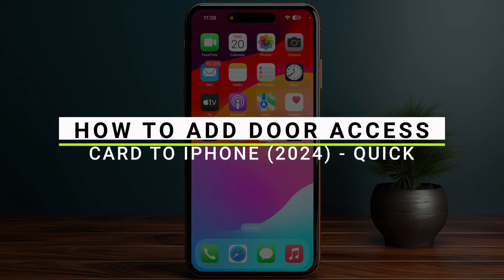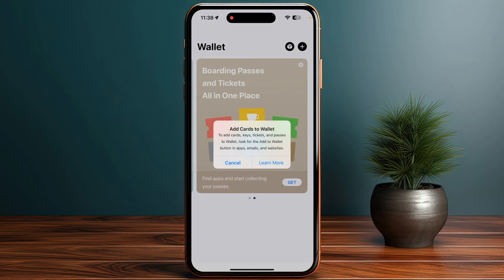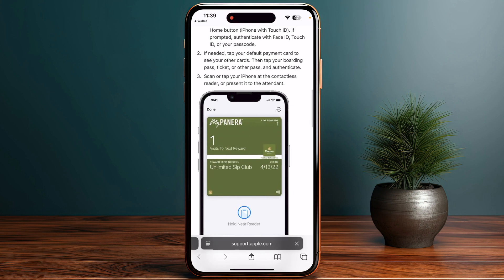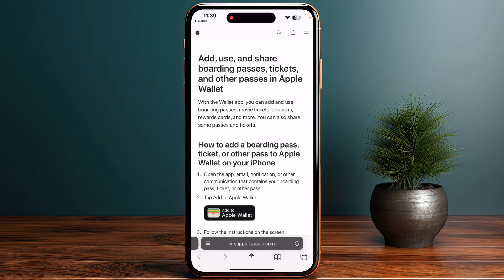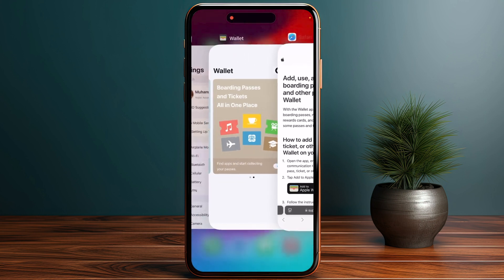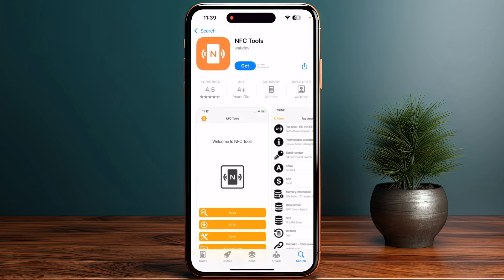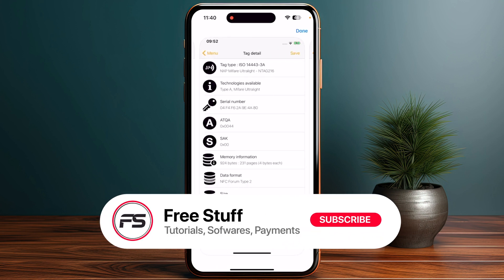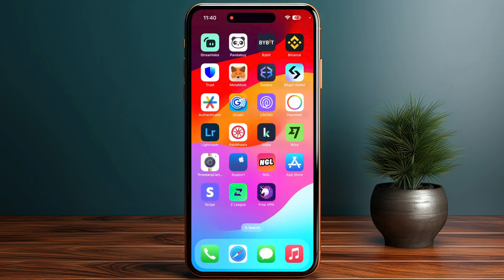How To Add Door Access Card To iPhone (2025)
Are looking for a video about how to enable door access card to iphone (2025)? here it is!